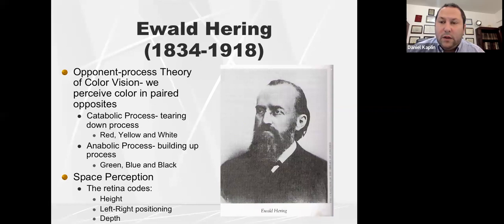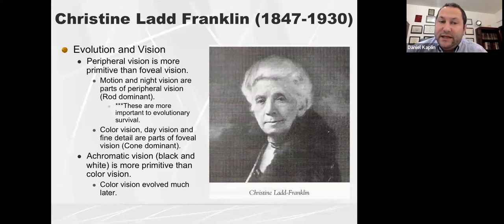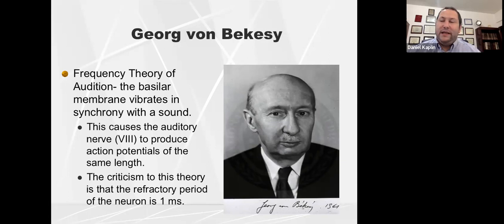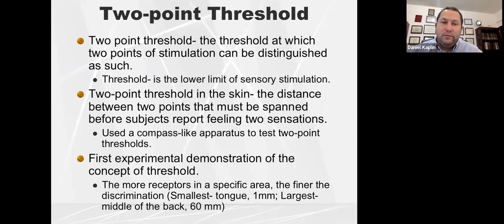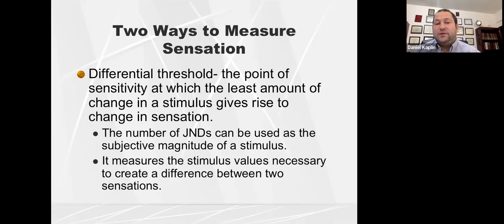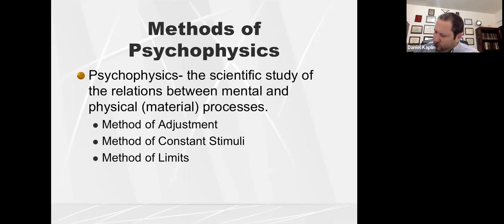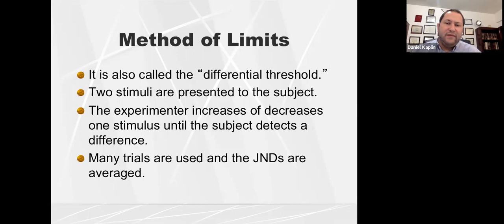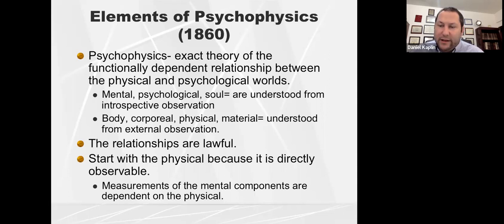Exploring the History of Psychology: An In-Depth Look at Physiology's Role Pt. 2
In this video, we explore the history of psychology and its development through the ages. From the ancient Greeks to the German Physiologists, we look at the role physiology has played in the understanding of psychology. Discover the key figures who have helped shape this field, their theories and contributions to the field, and the cultural and social impact that psychology has had. Join us for an in-depth look at the history of psychology and how physiology has shaped it